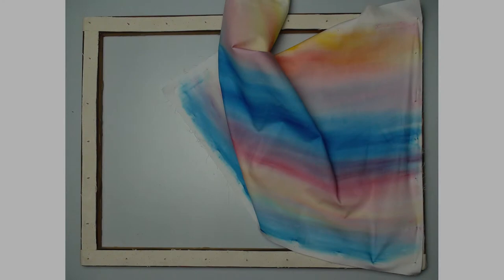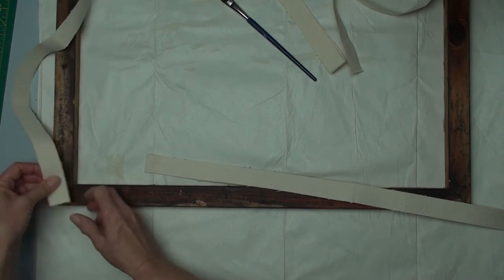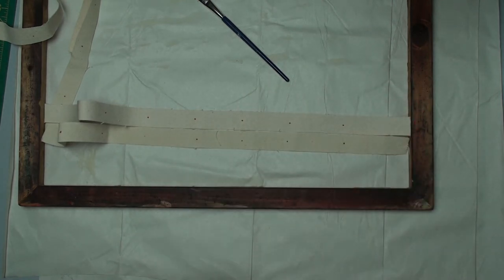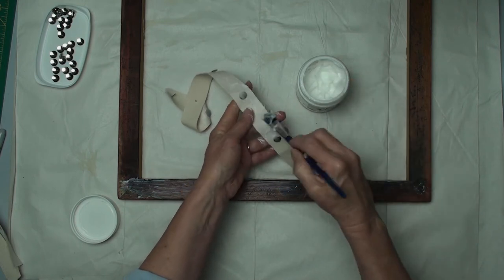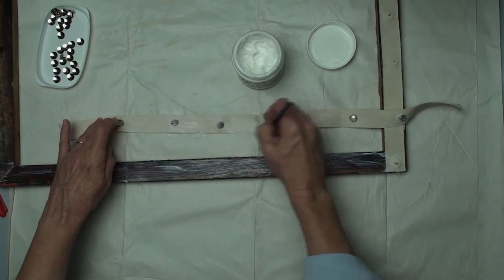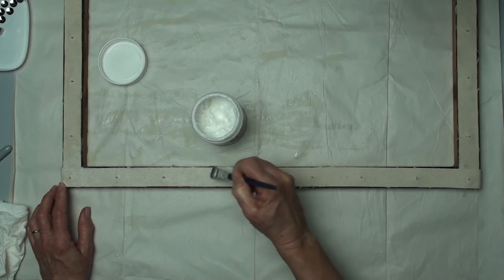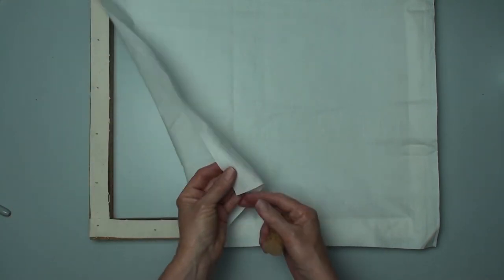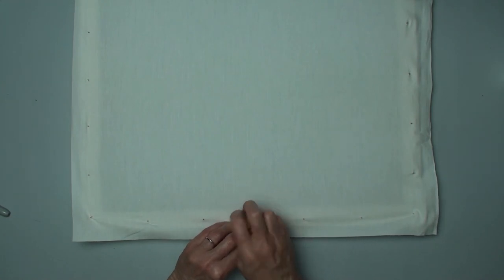How To Make a Simple Stretcher Frame for Painting Fabric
How to make a simple stretcher frame for painting fabric. I will show how I make a simple stretcher frame from start to finish and how I put the fabric onto it.  On these small stretcher frames I paint skies/water for my miniature landscape quilt and many other projects. The stretcher frame may be made a specific size for a specific project though I don't recommend larger than 30" x 20".

A frame either homemade or purchased (this one measures approximately -  22" x 17")
Raw canvas - At least 4" wide by 1" longer than the longest side of your frame (I cut one inch strips - two pieces 23" and two pieces 17")
20 to 30 - Strong metal tacks
Artist gel medium
small artists paint brush 1/2" to 3/4" NOT a good brush
Pencil or permanent marker
Rotary cutter, mat and acrylic rule OR straight edge and scissors
Work safe surface